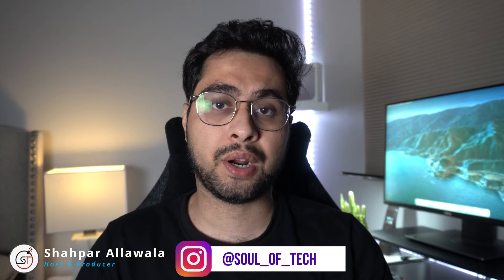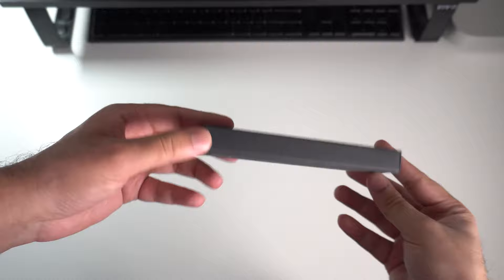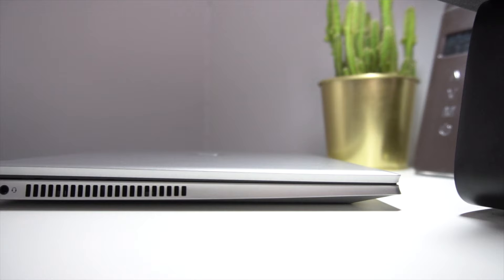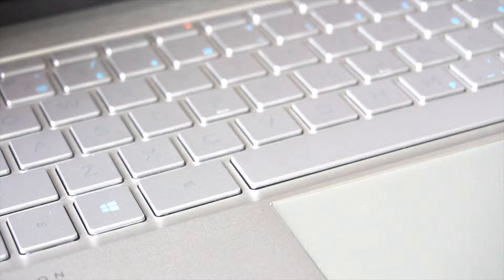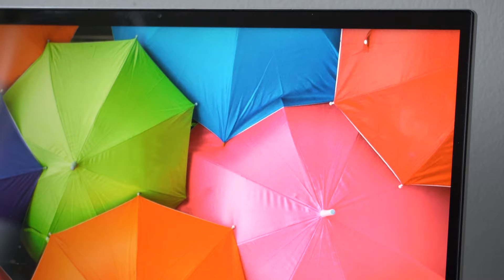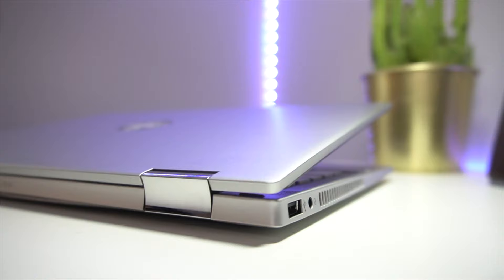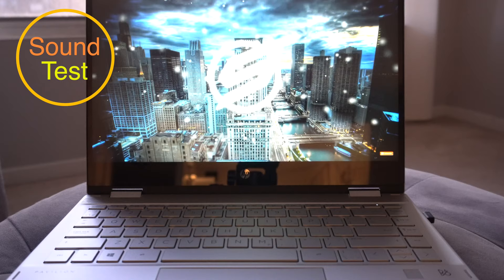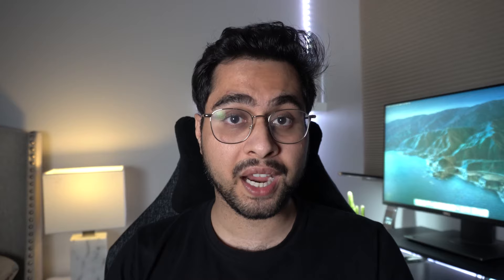HP Pavilion x360 (2021) | Review and Unboxing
This is the latest HP Pavilion x360 14” (Intel 11th Gen) 2 in 1 Laptop Review. With Intel Core i5-1135G7 Processor and touch screen.

Chapters:
0:00 Intro & Overview

1:21 Unboxing
2:18 Design & IO Ports
4:17 Trackpad, Webcam & Keyboard
6:42 Display & Touch Screen
7:50 Performance, Battery & Thermals
9:56 Speakers & Sound Test
10:36 Pricing & Summary